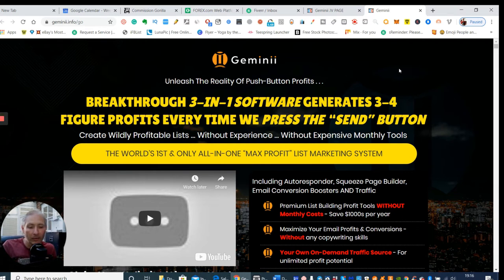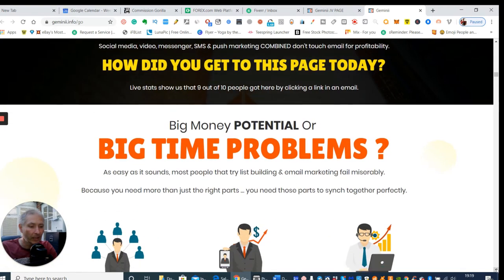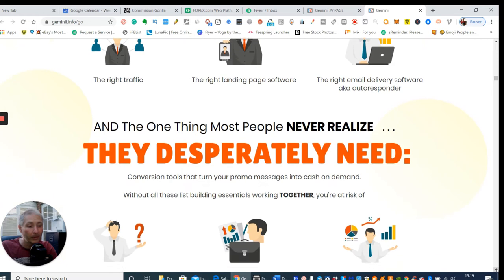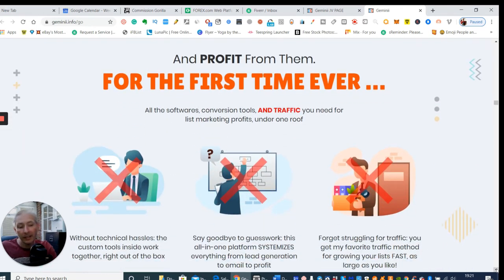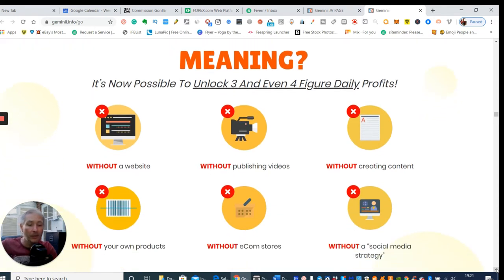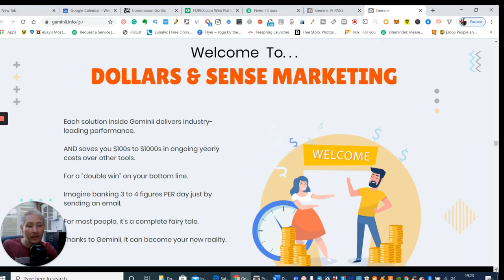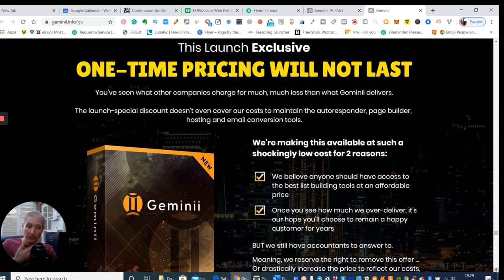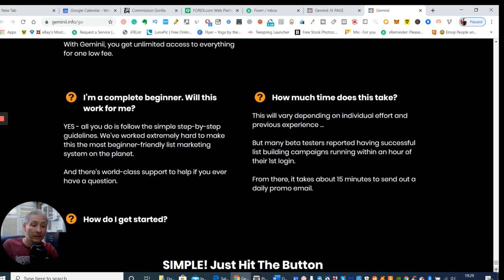⭐Geminii Review ⭐Quality Product ⚡⚡⚡ Amazing Bonuses ⚡ 3 in 1 Software Special⚡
😁 This is one of the best products that I have Reviewed Nice software X3
😁 Great Value and super easy to setup.

😁 Outstanding value with this Super Software

✔️⭐⭐⭐ F/E Price $27
Geminii has been created to provide HUGE value on the front end and will give any newbie access to the 3 most important tools that EVERYONE needs when they start their online business. These 3 essential tools are also included in the ONE TIME ONLY price that would otherwise cost you individual monthly fees.

The apps include:

1. Simple cloud-based autoresponder to allow users to get started with the wildly profitable email marketing business model. Features include the ability to upload their customer lists via .csv, send out unlimited email newsletters
2. The Geminii email marketing toolbox; Increase your click rates using Timers, Scarcity Bars and Buy Buttons “Inside” your emails
3. Squeeze page creator with 2 customizable templates fully hosted by us with the option to download all leads generated

Training by zeeshan will show you how each individual app works and Jono will show you how all of the apps fit together and how to start driving traffic to your pages using Bing ads.

✔️ ⭐⭐⭐Upgrade 1  - "Geminii Pro" $47 (You Will Need This! )
Unlimited Everything - While the FE is limited to 2 squeeze pages and only 3 features of the email toolbox, with this upgrade you get access to an additional 4 squeeze page templates plus ALL the features of the toolbox including:
- Clickable Giff videos inside your emails
- Personalized images
- Self-interacting elements like “Yes / No” buttons
- User feedback satisfaction buttons
- Q&A’s
- Polls
- Social media buttons
- Google Map graphics

And many more features that will increase your clicks and sales

✔️⭐⭐⭐ Upgrade 2 ($67) - Geminii Advanced Traffic Training:
Jono will show you how to get insane traffic from AdWords using the google display network and Gmail ads… It’s like getting into peoples email inboxes without even having an auto-responder

✔️ ⭐⭐⭐Upgrade 3 ($97) - DFY Campaigns.
x7 “Proven” high converting campaigns from Jono’s personal campaign collection that collectively made over $50,000. These campaigns include:
- Email Swipes
- Bonus Pages + Bonuses
- Review Videos

✔️ ⭐⭐⭐Upgrade 4 ($197) - High Ticket DFY Funnel + Limitless Traffic
HUGE value once again here. Users get direct access to jonos AdWords audience by placing pixels on our sales pages for the next 365 days. It doesn’t stop there…. They also get access to jonos personal ads library plus access to jonos personal Auto-webinar funnel (complete with emails, follow up emails, and retargeting). Simply use Jono’s ads, to send to jonos audience and cash in ($880/sale) from the penny clicks.

✔️ ⭐⭐⭐ Upgrade 5 ($197) - Resellers License + Developers License
Combined developer's rights to the software AND resell rights. With developer's rights, users can train their own VA to access their apps and take charge of their campaigns. Buyers of this up-sell also get to sell Geminii as if it was their own product and take away 100% commissions on the WHOLE funnel.

✔️ Don't Miss This Great Product at a Low time Price

🙏 ⭐⭐Thank you for taking the time to see my youtube channel please like and subscribe so you won't miss any more of my reviews Giving you great value & Benefits with products from me.

🙏 ⭐⭐Also, check out my membership area this is soon to go to a monthly payment if you get in quick it will be free for life (no monthly Payments)